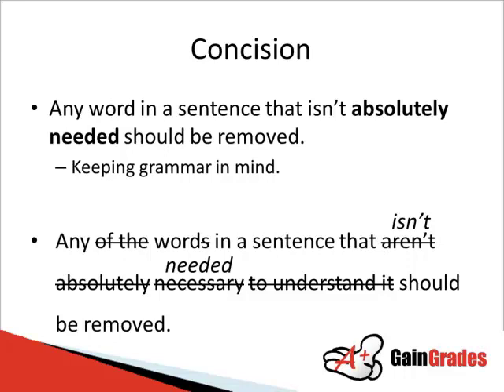How to Write Better - Concision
This is the fifth video on the principles of writing well in college. Use this tip and the others in this video series to up your writing game. Visit our Youtube channel and website for more study skills and time management tips.